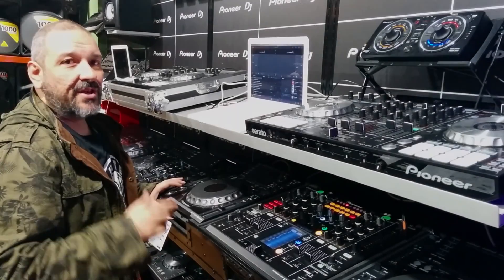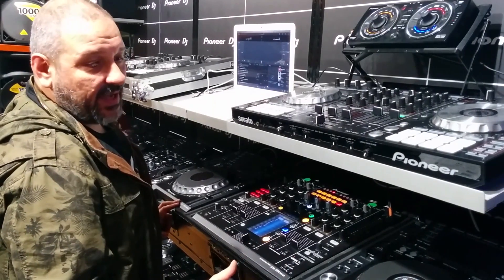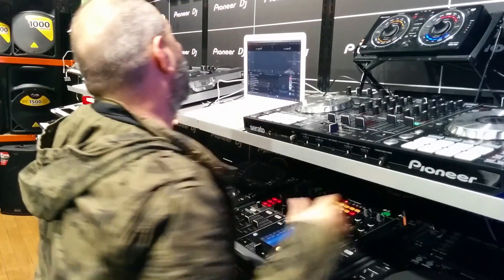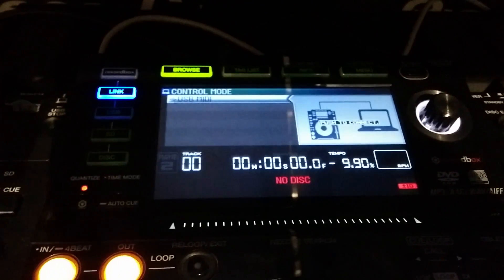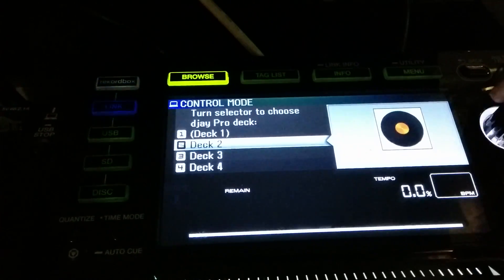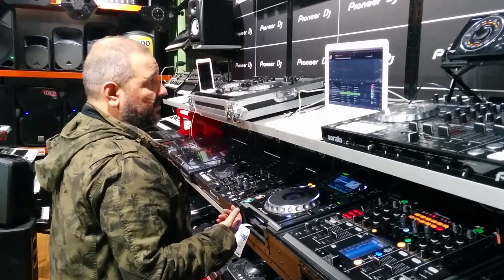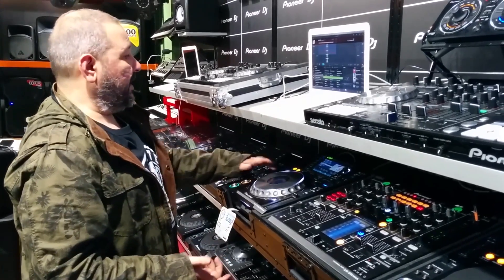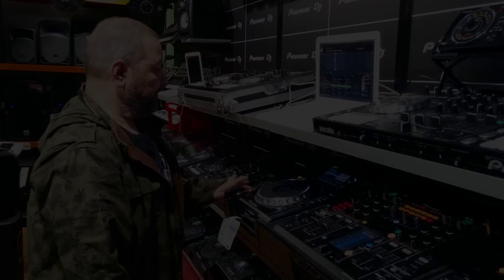Sync Algoriddim djay pro 1.1, Spotify, Pioneer CDJ 2000 NEXUS by Phil K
This is a quick video on how easy it is to sync Algoriddim's djay pro 1.1 with the Pioneer CDJ range. The integration with the players is faultless and yes you can play direct from your Spotify playlists and search Spotify direct from the software and mix, pitch and manipulate tracks from Spotify with your CDJ just like you would any other audio source. The first of it's kind, this is a compelling feature and like it or not, this will be another way of sourcing and playing music in the future. The future is NOW!! Hit me up with any questions in the comments...

BEWARE. This is not a toy!!!